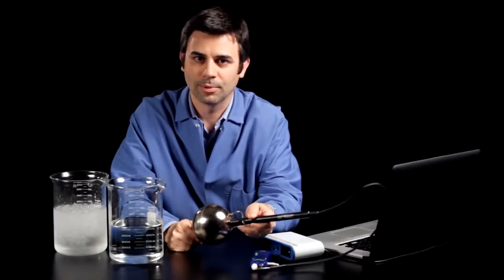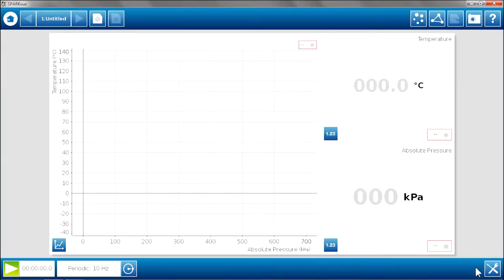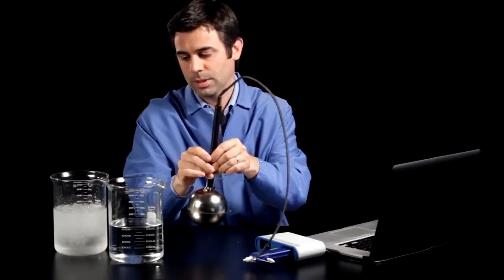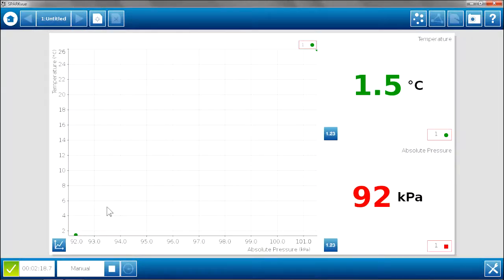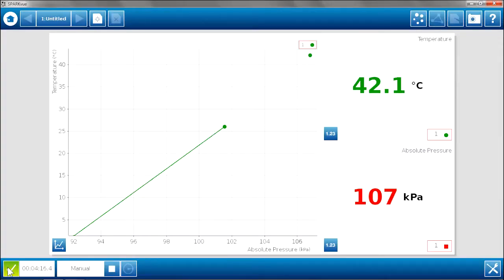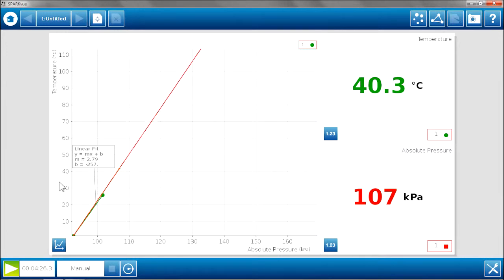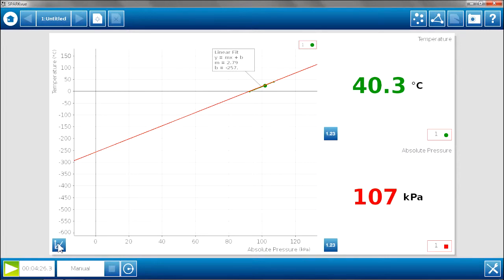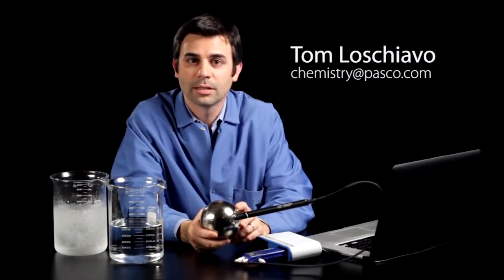Absolute Zero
See how to quickly estimate the temperature value of absolute zero using PASCO's Absolute Zero Sphere (TD-8595).

We connect the apparatus to a PASPORT Chemistry Sensor and SPARKlink interface and use the SPARKvue software's manual sampling mode to collect three temperature-pressure data points: at room temperature, in ice water, and in hot water. Using a linear fit, we can extrapolate to determine the temperature at which the pressure would fall to zero.